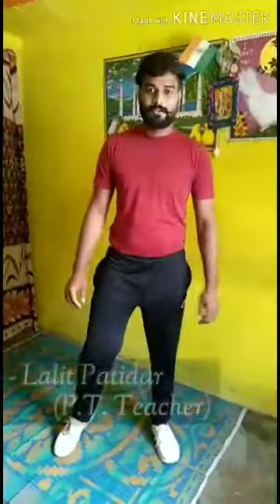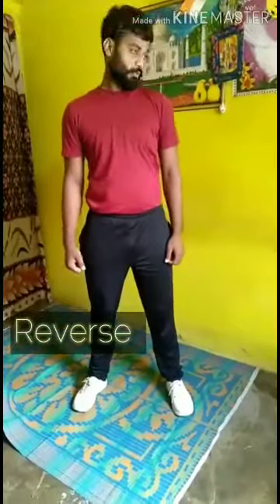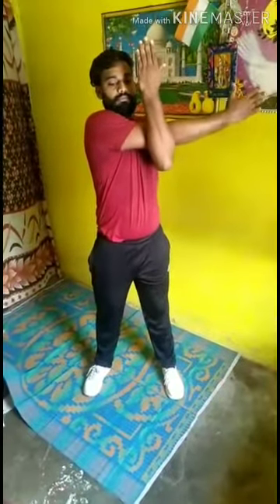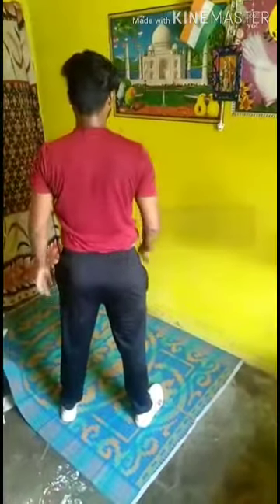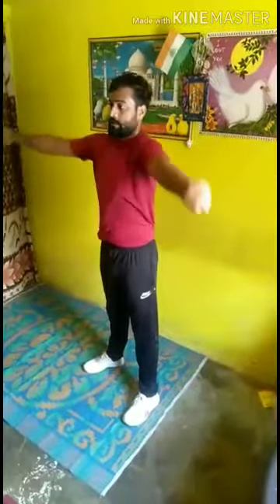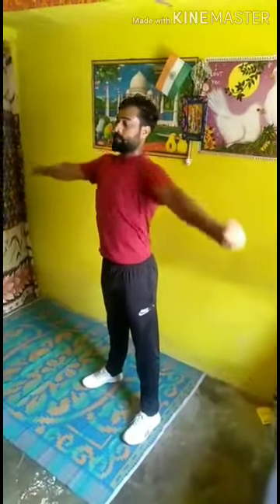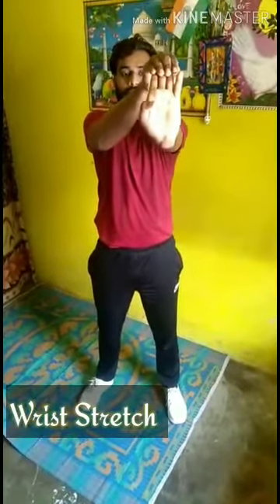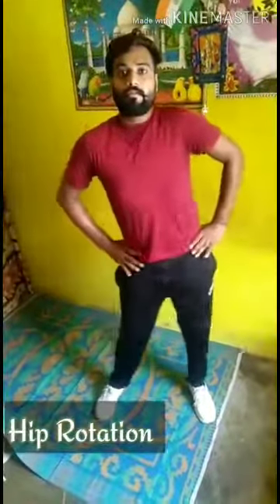*How to Do Warmup Every Morning At Home*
Welcome to My Official YouTube Channel... Today's Watch This Video Easy General Warmup With Exercise
Shoulder Arm's Wrist Stretch/Rotation. This Easy Indoor/Outdoor Workout For Children Will Improve Their Fitness ND Build Healthier Muscles..
Thank You For Watch This Video
Give Yourselves A Clap For Joining in U WORKED out great!!  👍🏻 U did Just Fine...  Hope to See u Again next time... 🤗